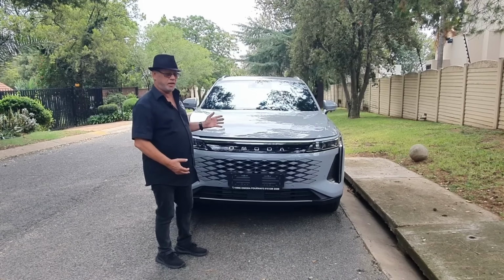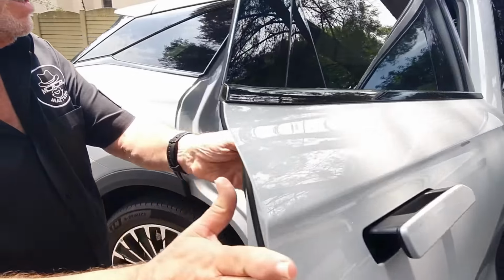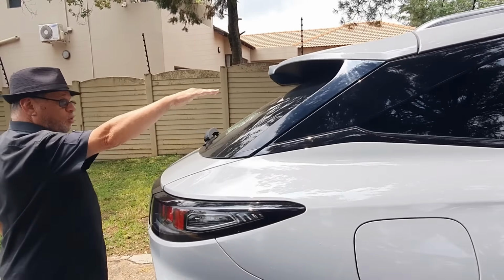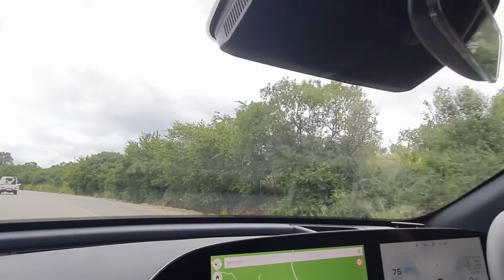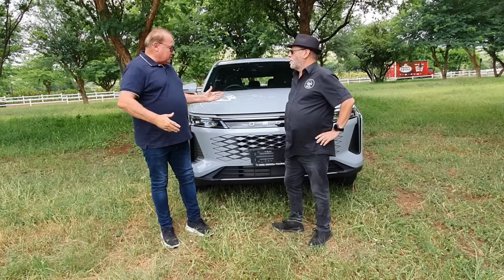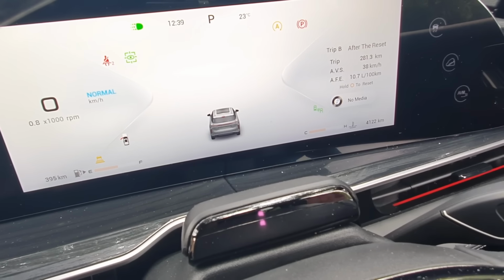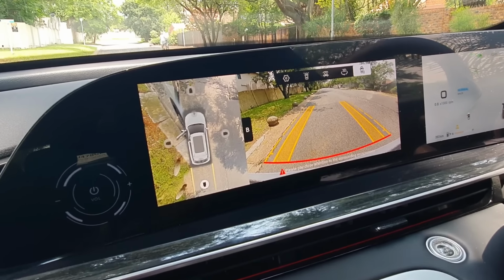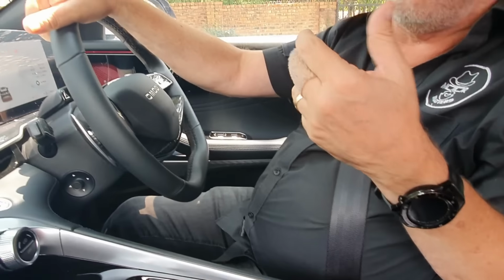Omoda C9 Test Review